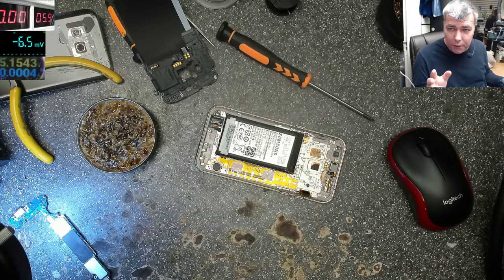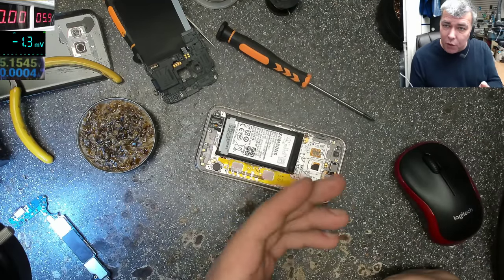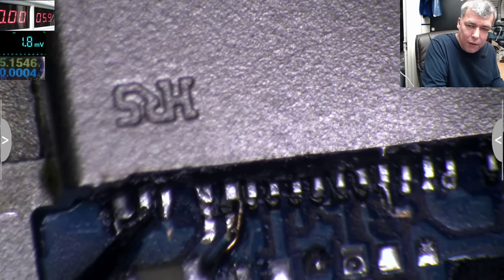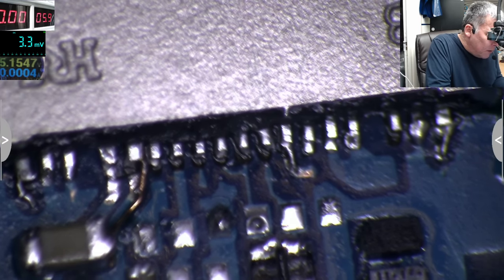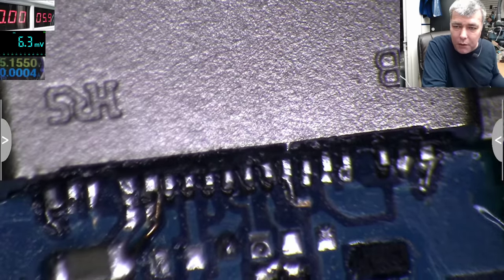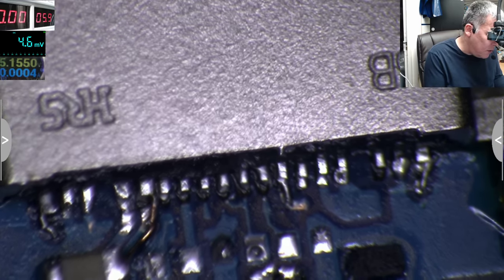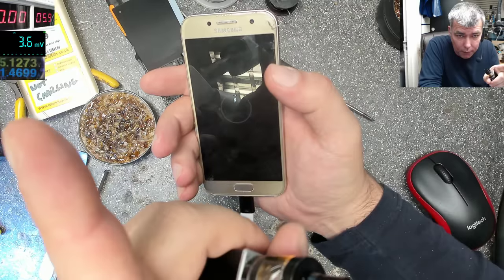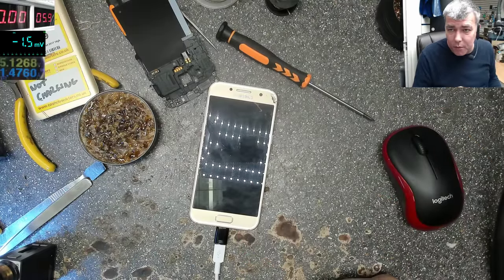Usb-c charging pins - the 'must have' pins for charging